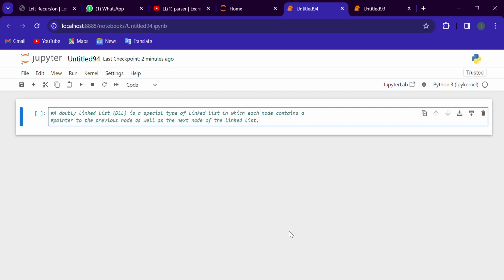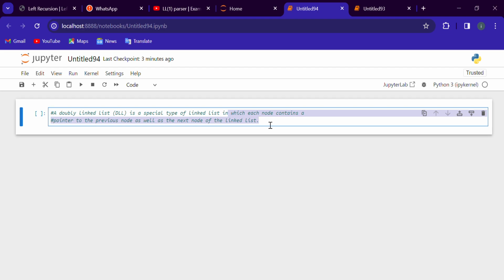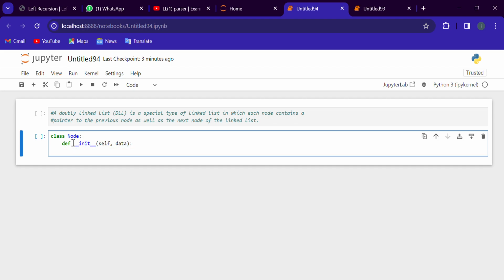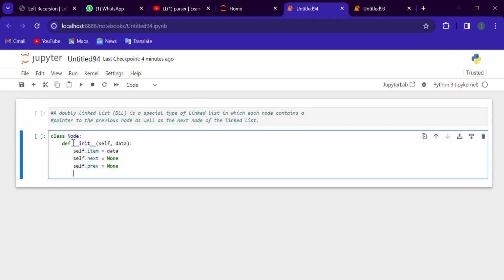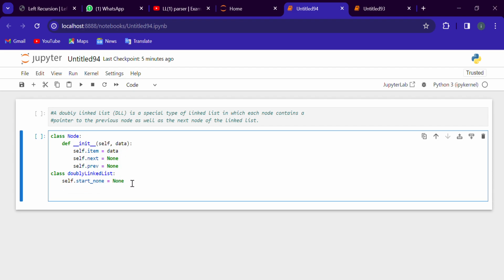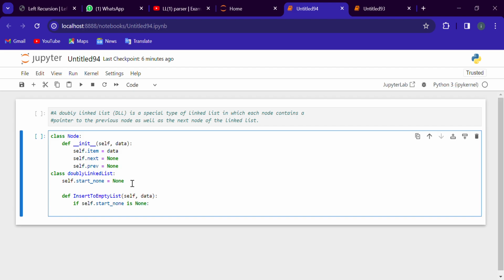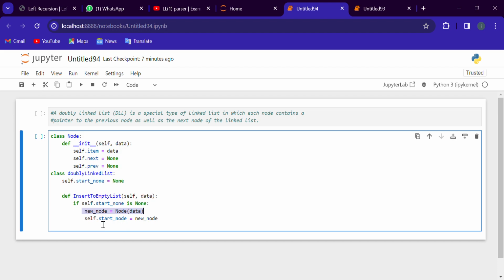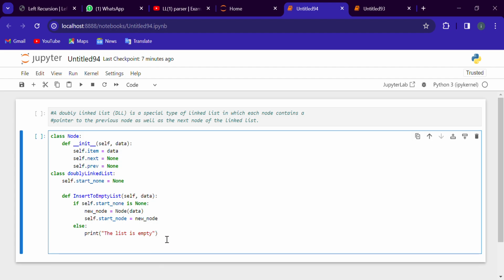Python For Beginners|Lesson 48|Doubly Linked List (Insert Element to the Empty List)